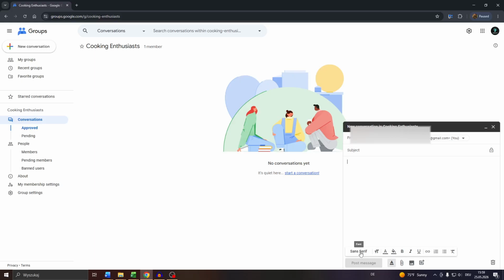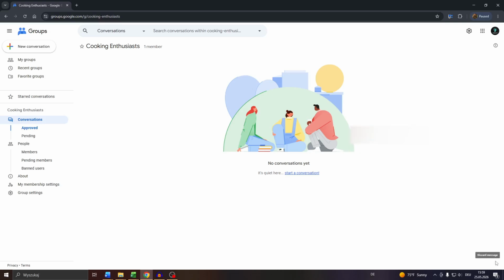How to Start Conversation in Google Groups | Send Group Message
Learn how to start a conversation in Google Groups and send messages to group members. This tutorial shows how to create discussion threads in Google Groups.

If you're learning about using the Google Groups application on PC and laptop, also check out how to ban a group member from a group on Google Groups